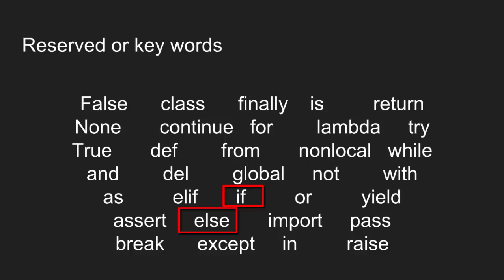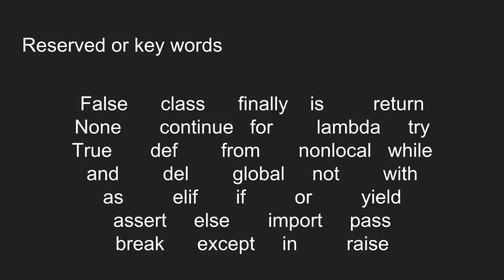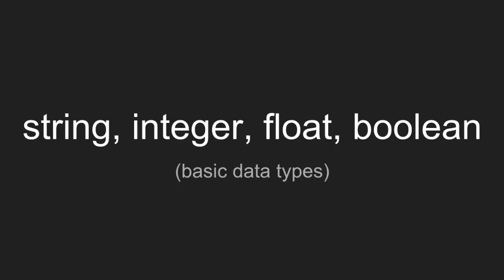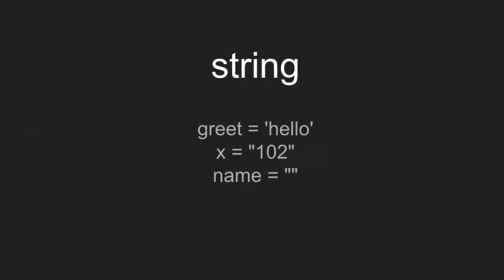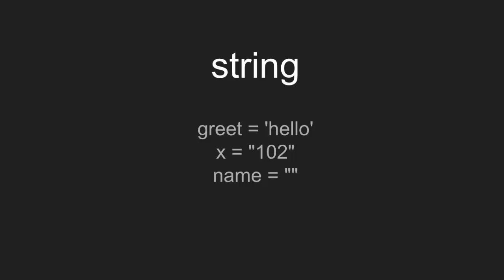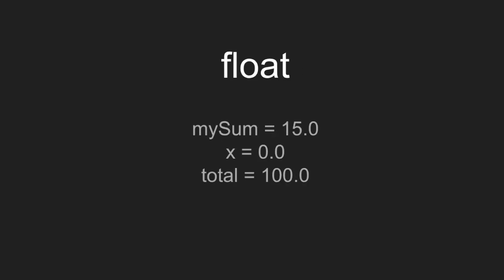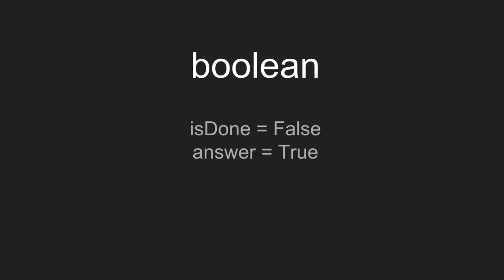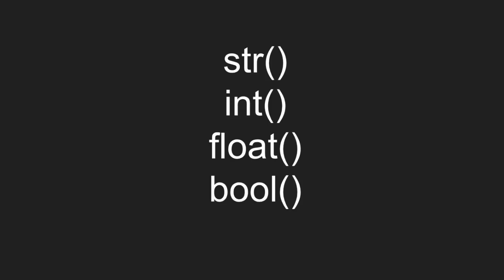lesson4 concepts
lesson4 - reserved words, basic data types
zebracode.io